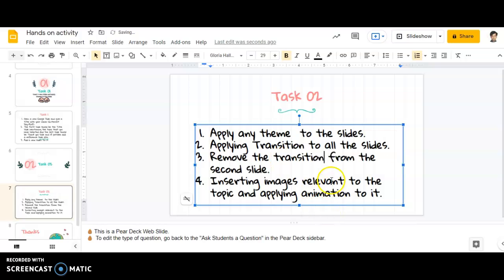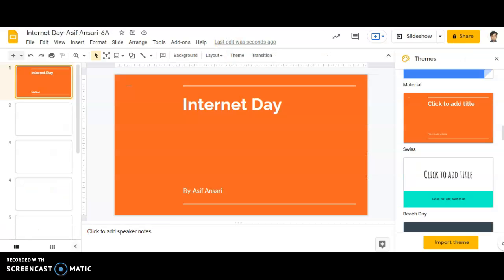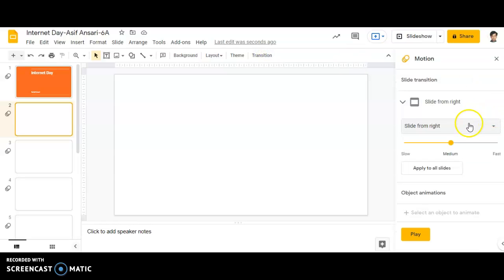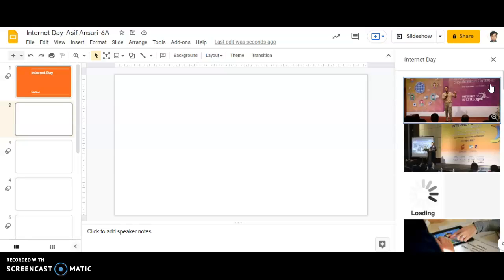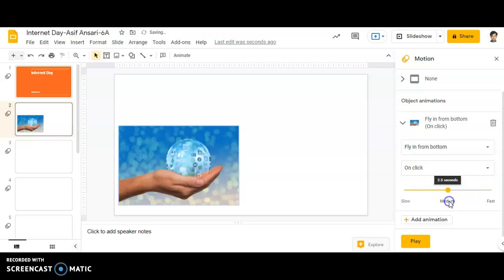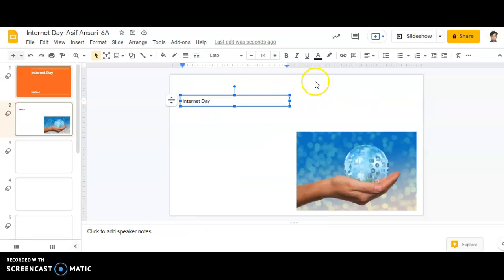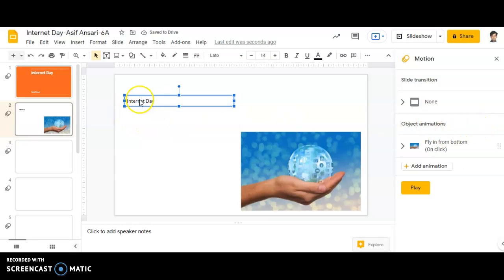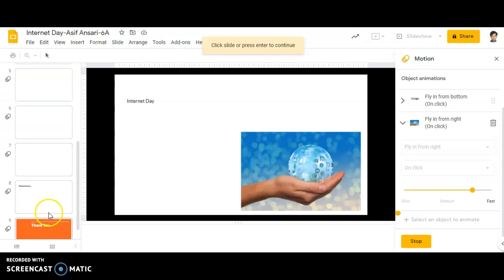Hands on Activity-Google Slides-Task 2